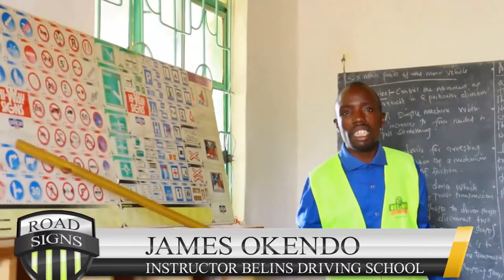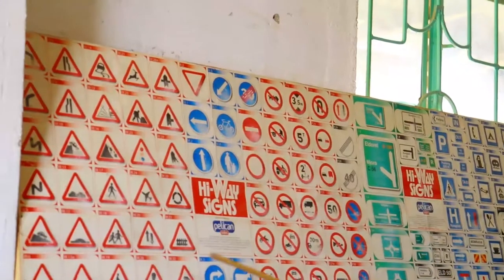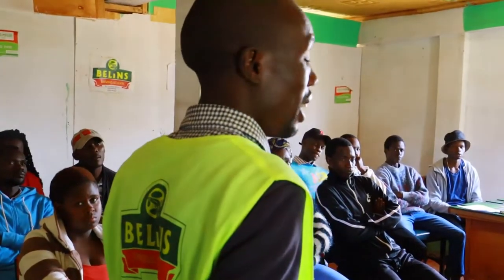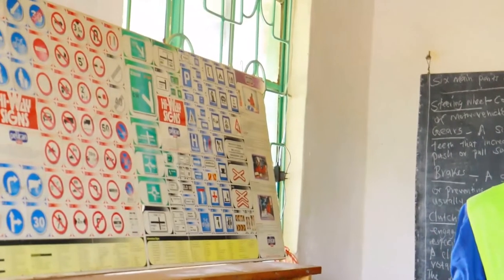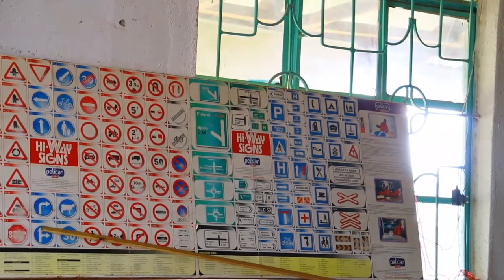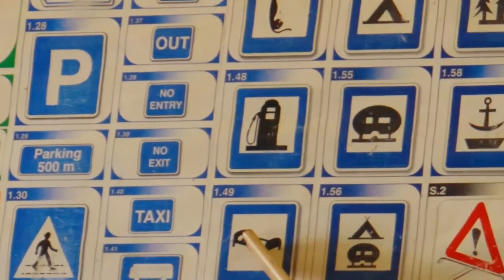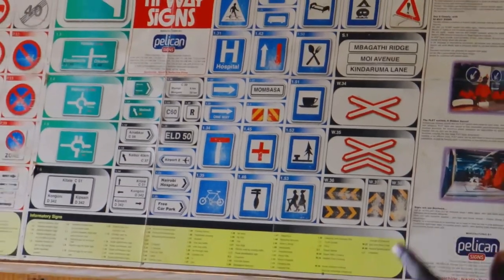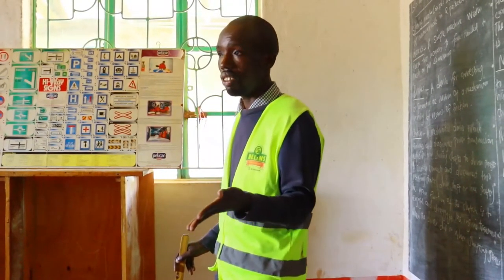Road sighns lessons@Belins driving school